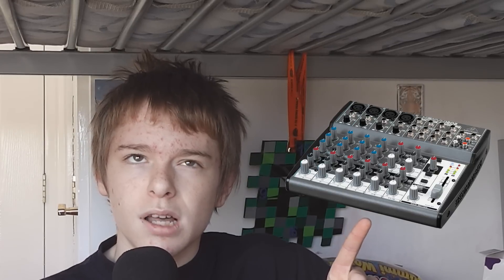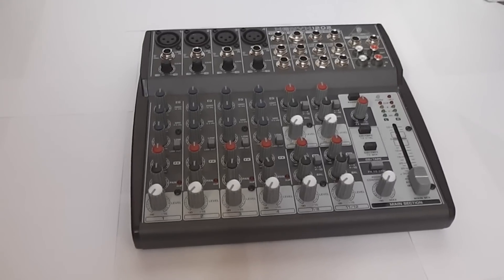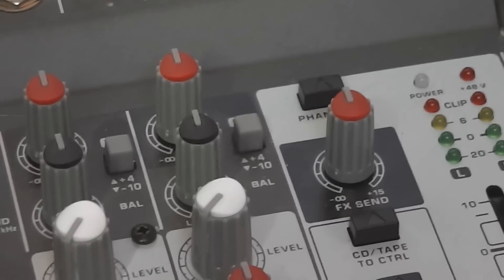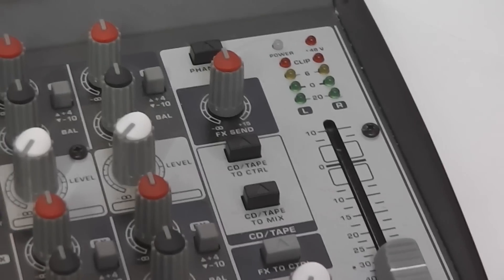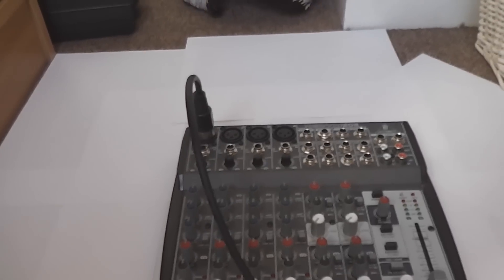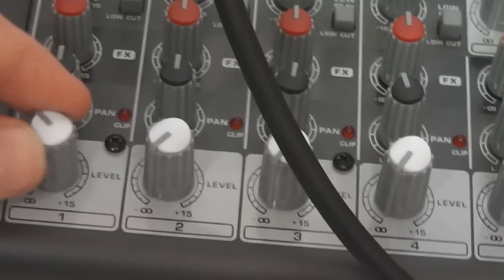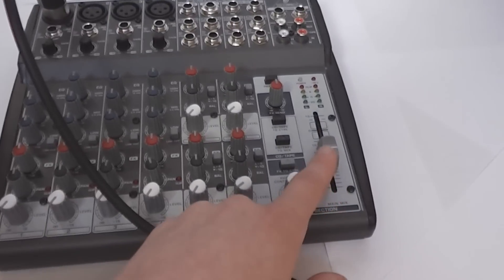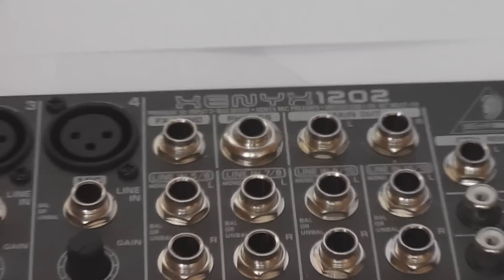Behringer Xenyx 1202 Mixer - Review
This is a review of a audio interface called the Behringer Xenyx 1202 Mixer.